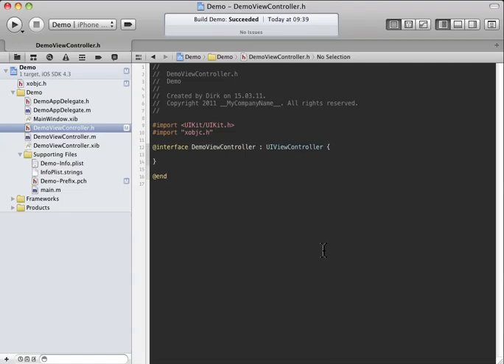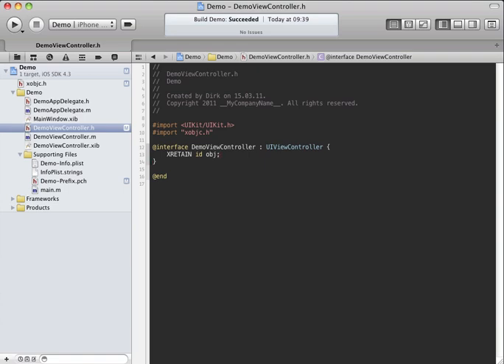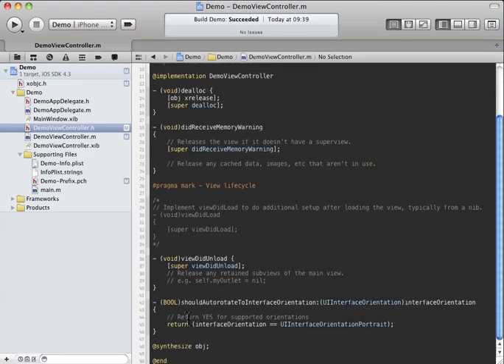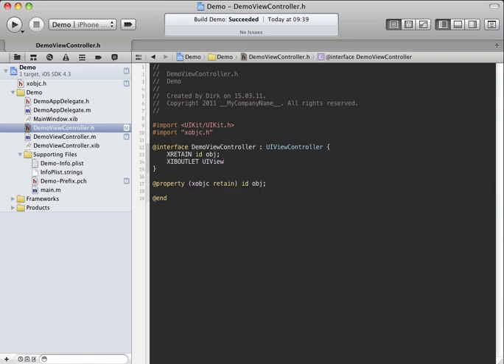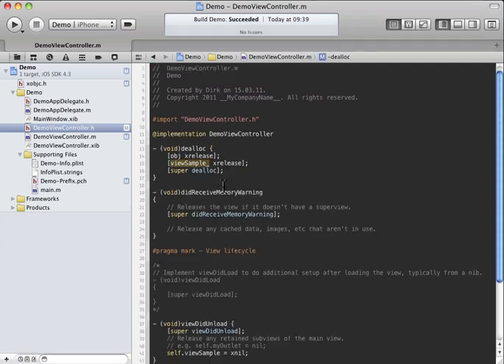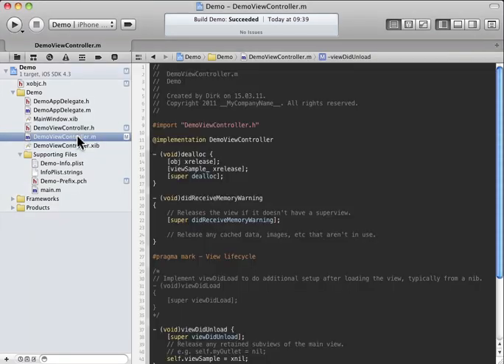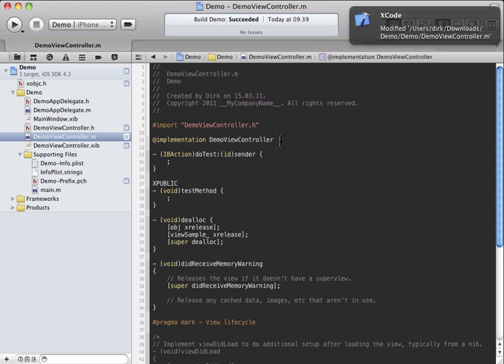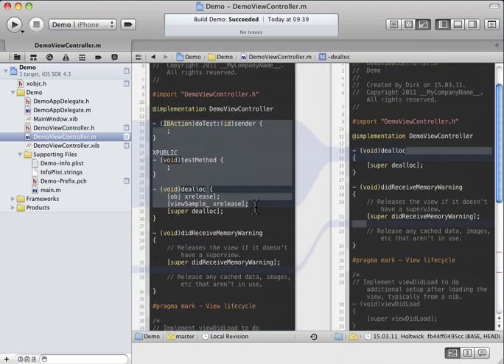Xcode4 Demo of XObjC Automatic Code Generation Tool